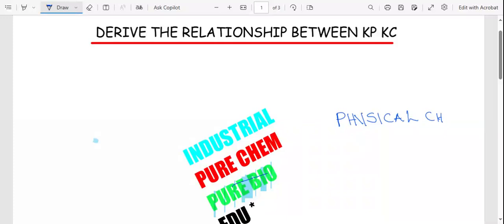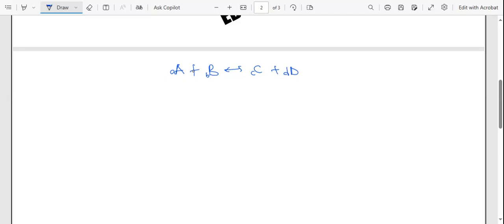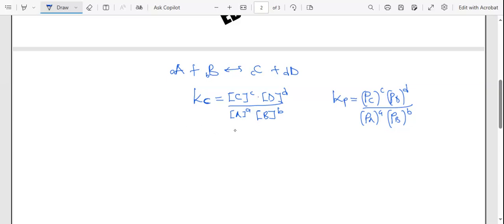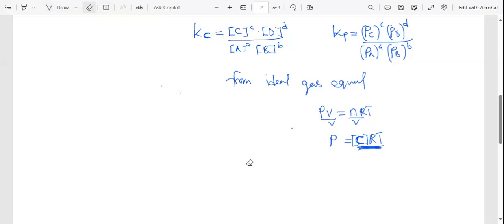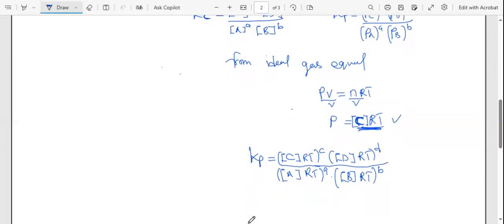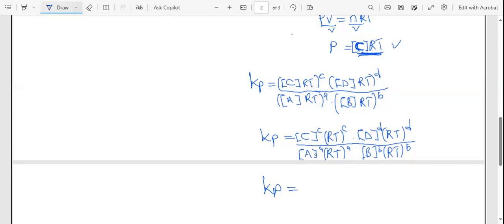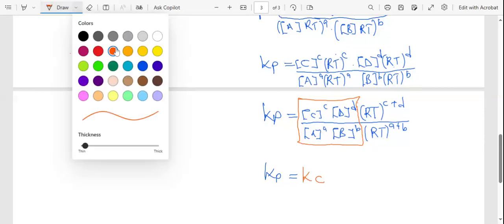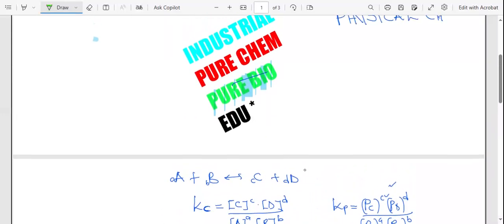KP AND KC DERIVATION, EASY